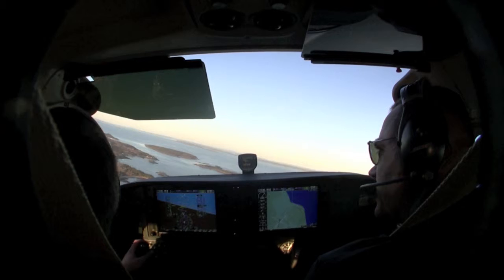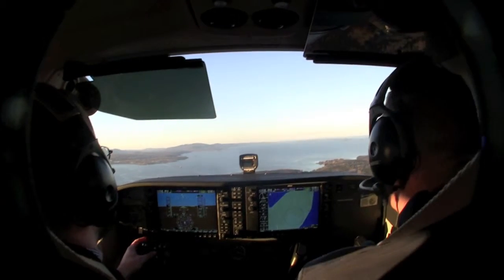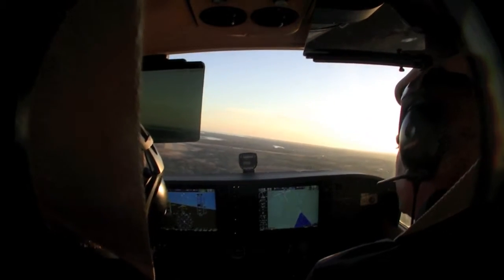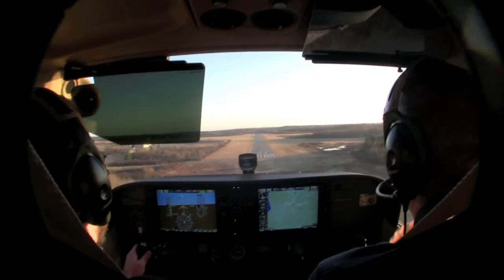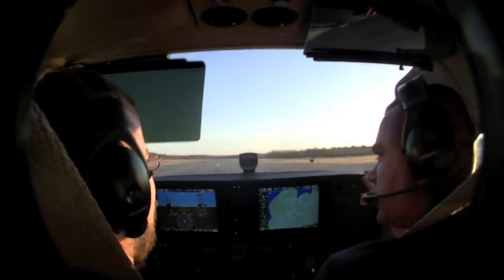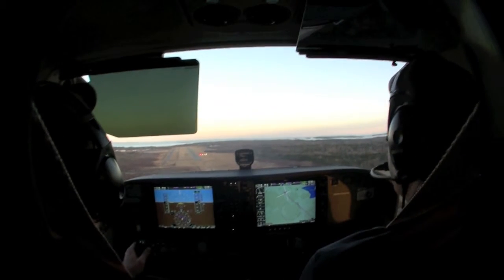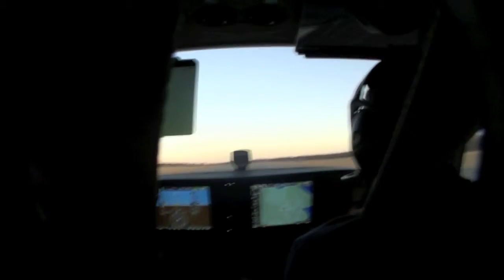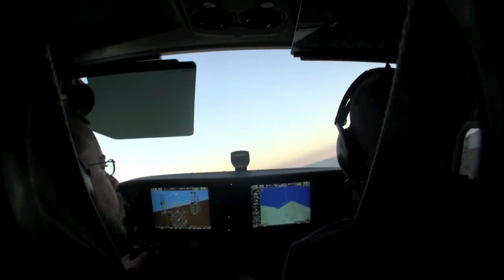20100312_flying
20100312_flying